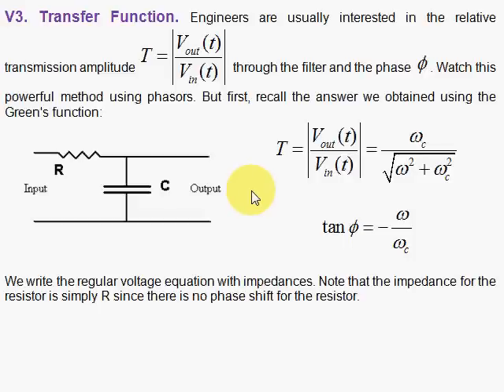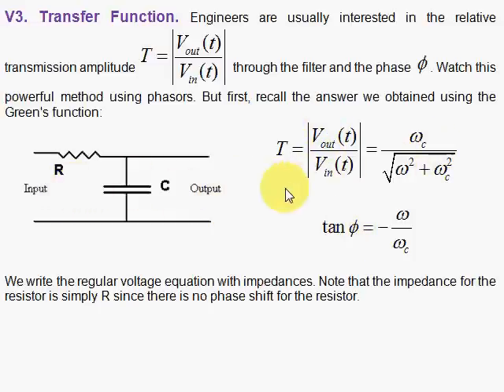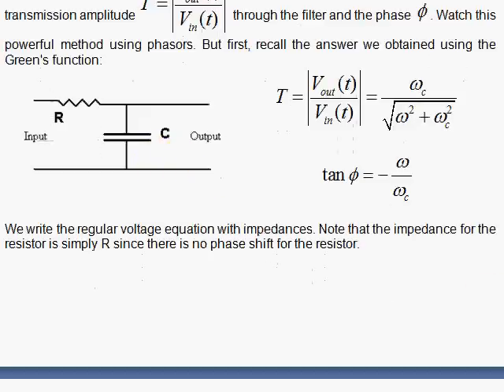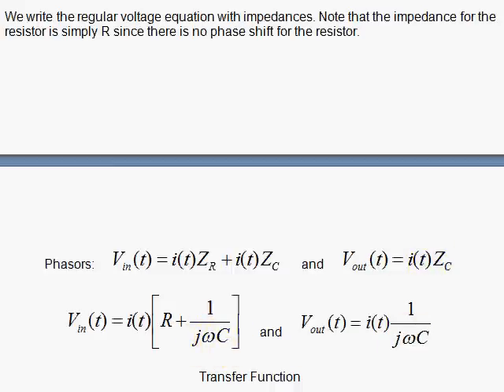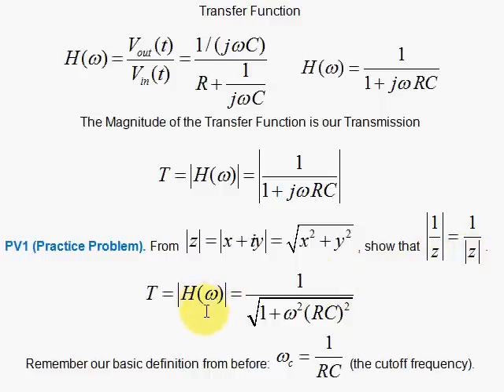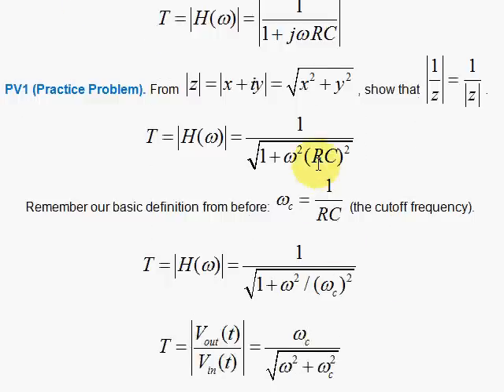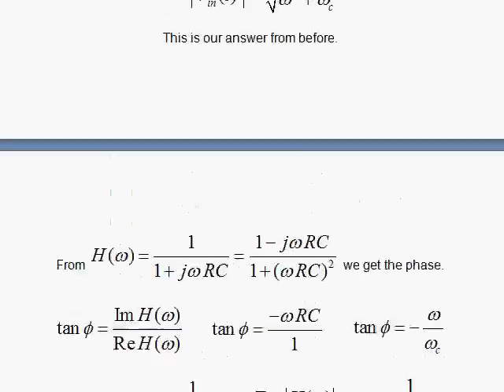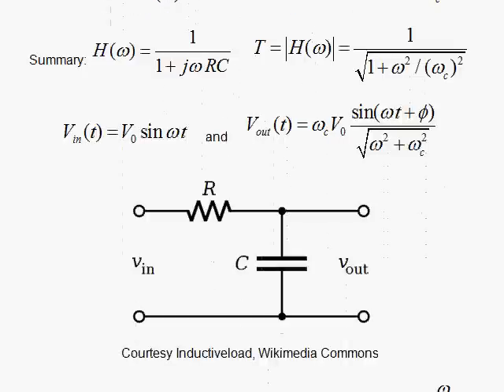V3. Transfer Function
We calculate the transfer function for a low-pass filter. We use this to obtain the relative output amplitude and phase.